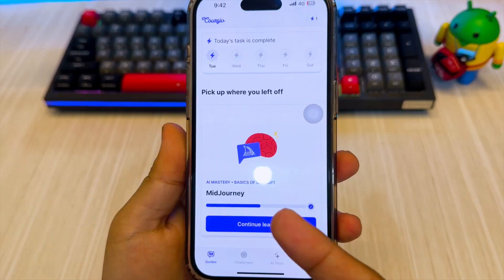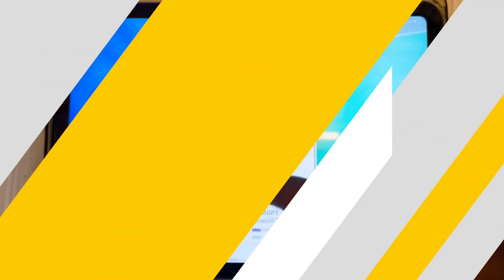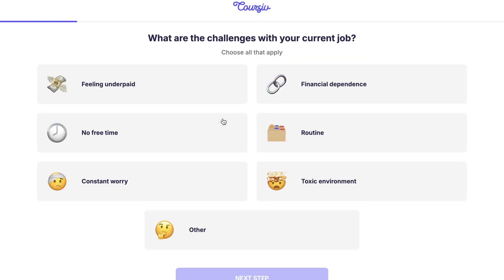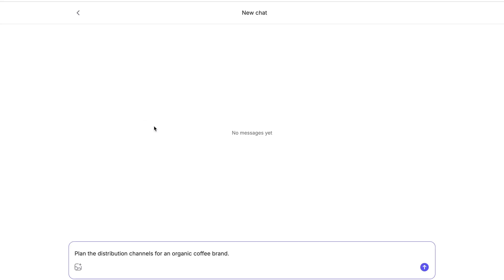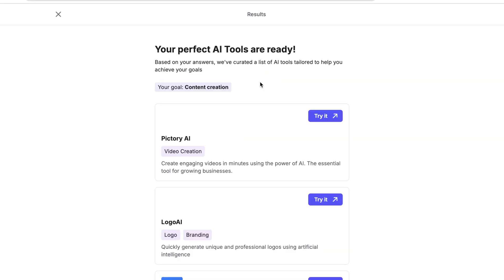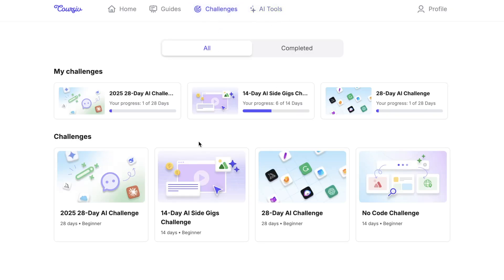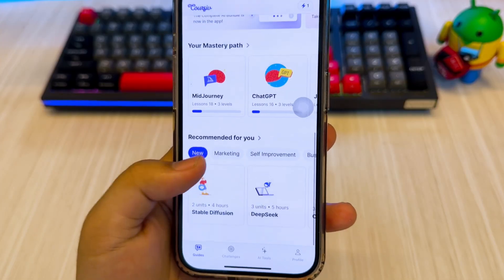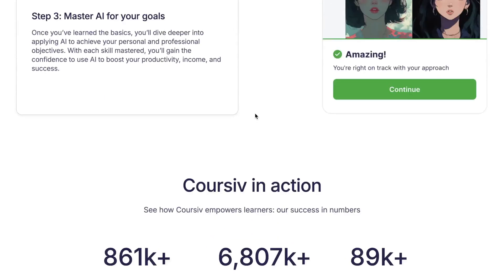Must-Have AI Learning App for iOS/macOS/Android | Coursiv Review 2025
Unlock your full learning potential in 2025 with Coursiv, the ultimate AI-powered study app for iOS, macOS, and Android! In this in-depth Coursiv review, we explore how this powerful app can summarize notes, generate flashcards, and even help you master complex topics with ease. Whether you're a student, professional, or lifelong learner, discover why Coursiv is a must-have tool for smarter, faster learning.